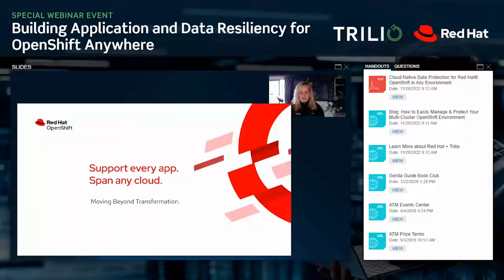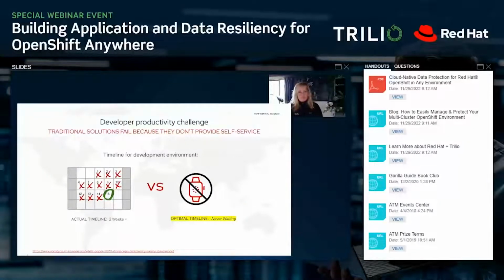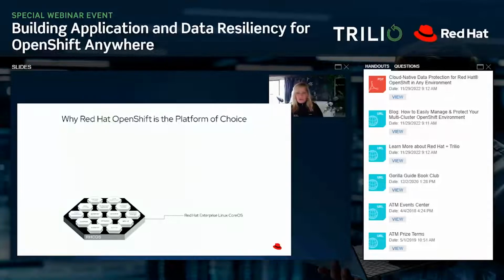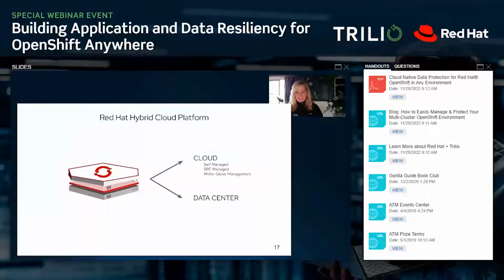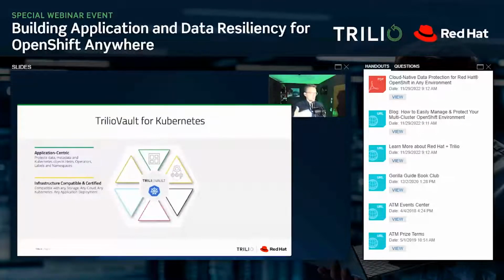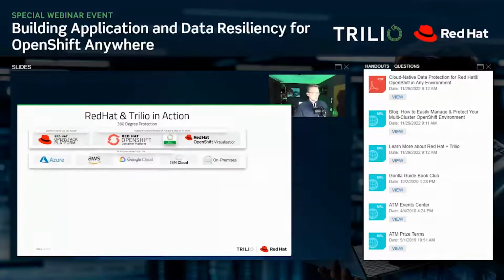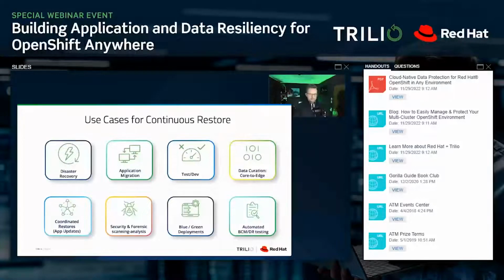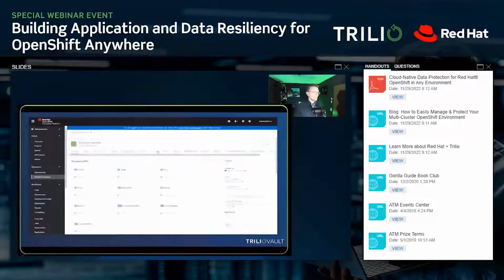Building Application and Data Resiliency for OpenShift Anywhere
Organizations are increasingly deploying multiple Kubernetes clusters to support geographically distributed operations and meet compliance requirements. Instead of managing one or a few large clusters to deploy applications, many DevOps and IT teams are managing thousands of clusters on-prem or in the public cloud.

No matter where your K8s data is hosted, Red Hat Advanced Cluster Management (ACM) helps teams run their operations from anywhere that Red Hat OpenShift runs and manage any Kubernetes cluster in their fleet. But despite the benefits, management of these ‘fleets’ of clusters can become quite complex, requiring a strategic approach to data management and resiliency.